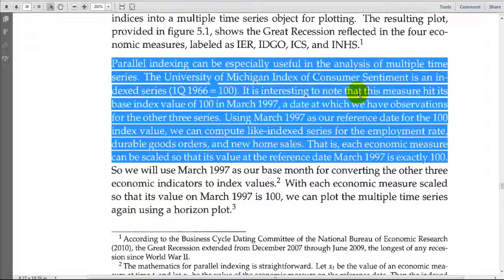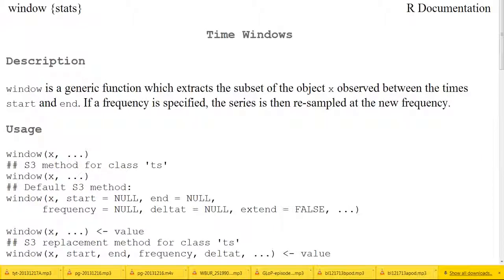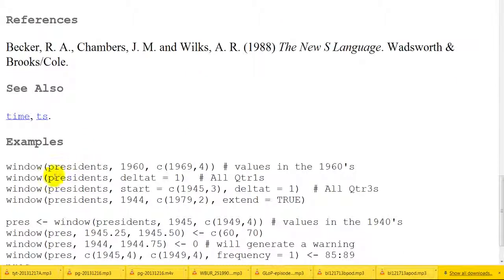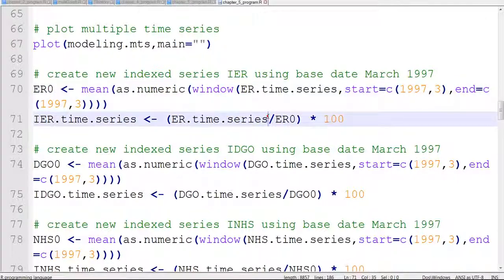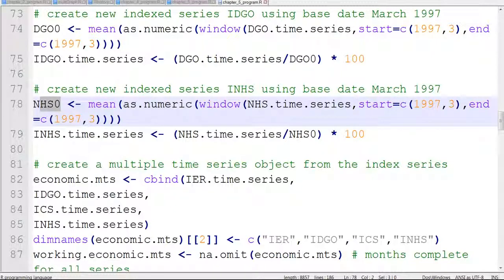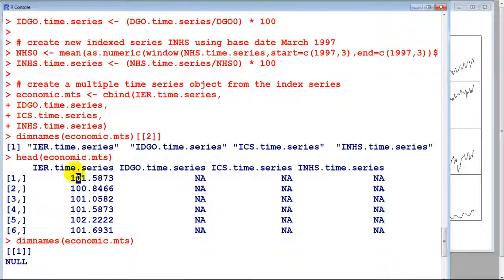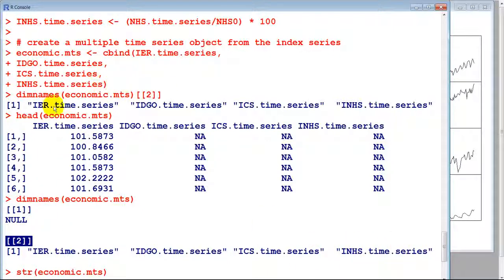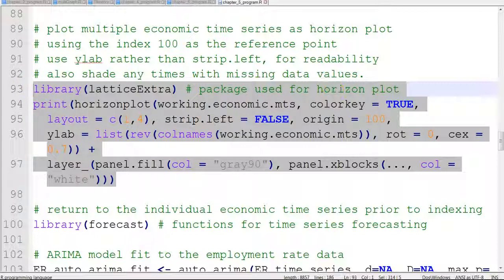Modeling Techniques in Predictive Analytics Chapter 5 Part 7